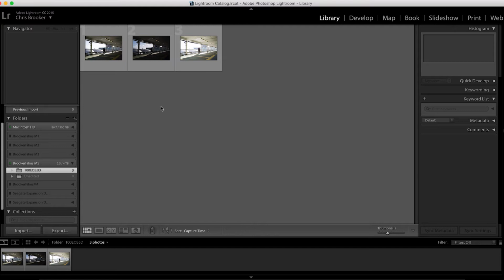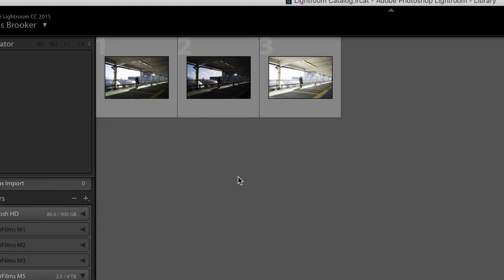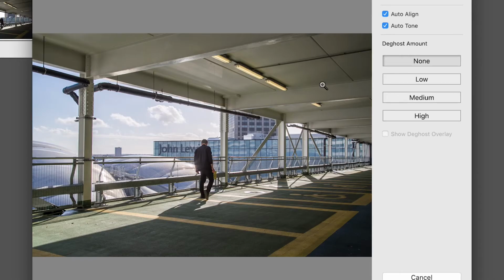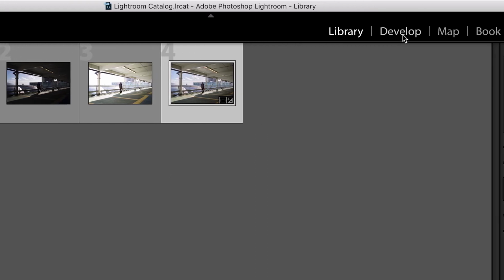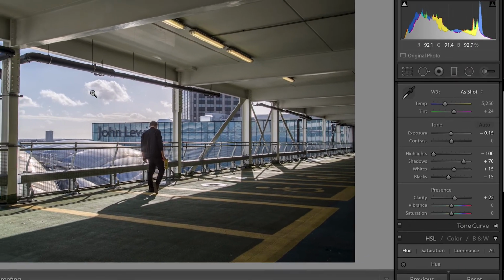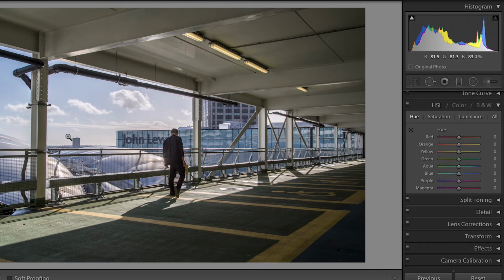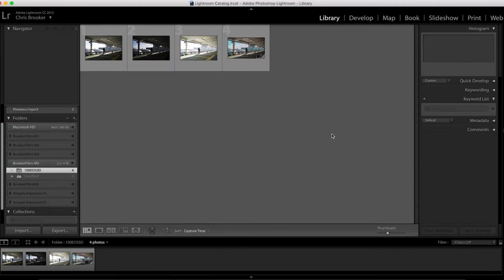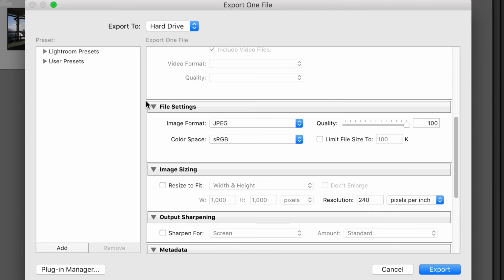HDR Photography: Make Your Photos POP!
In this weeks video I explain what HDR (High Dynamic Range) Photography is and how you can take amazing HDR photos yourself!

MY ONLINE COURSE:
Are you new to Premiere Pro? I made a course showing you how to use Adobe Premiere Pro. Perfect for beginners and mid-level creators.

CAMERA GEAR:
• Recommended Camera for your YouTube Videos
• SD Card
• My Lights

MY FAVOURITE SOFTWARE & WEBSITES
• Video Edited in Adobe
• After Effects & Premiere Plugins. Animations, Typography presets & more

Want more content? I have a second channel focused on tips and tricks for new YouTubers, business advice, productivity, and more.

Want access to exclusive content? We offer a membership program with YouTube.